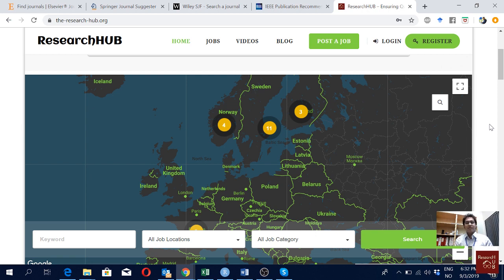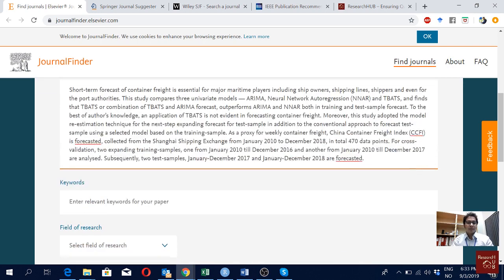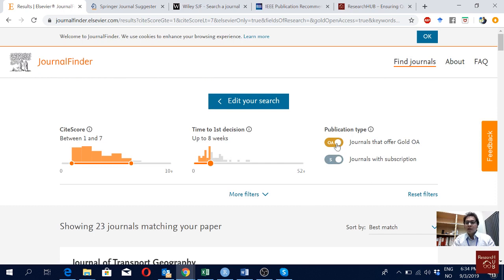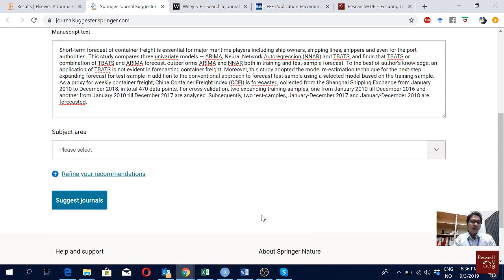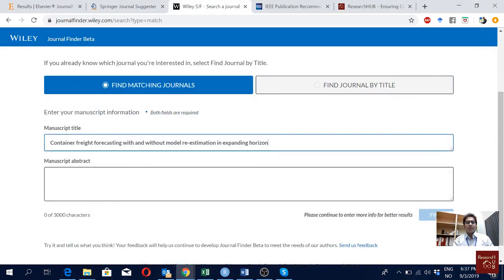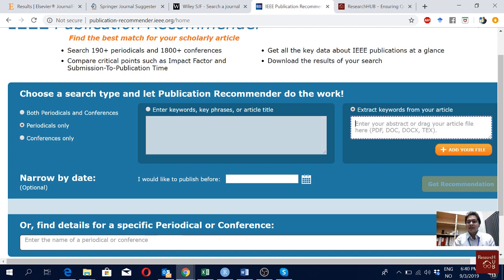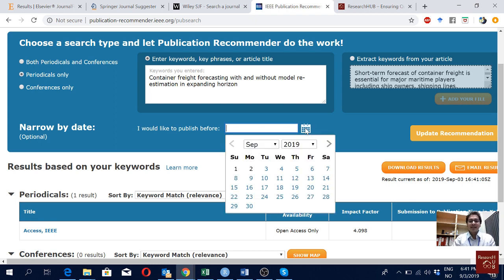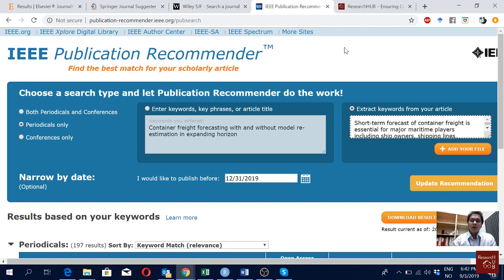Four tools for finding a journal for your research article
Journal Finder Tools
This video shows four journal finder tools which can be useful for academics when selecting the right journal for their research paper.